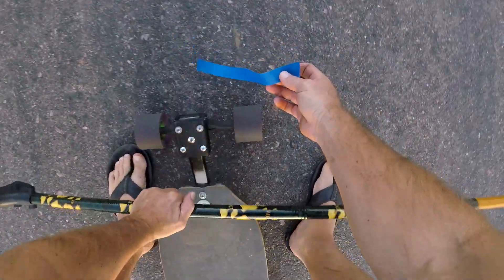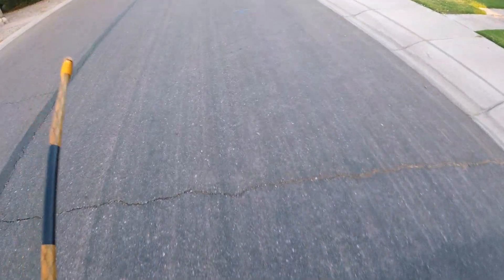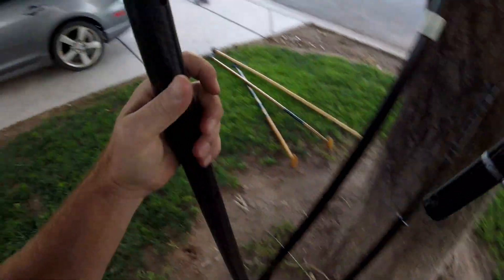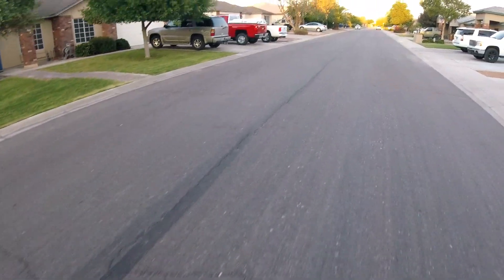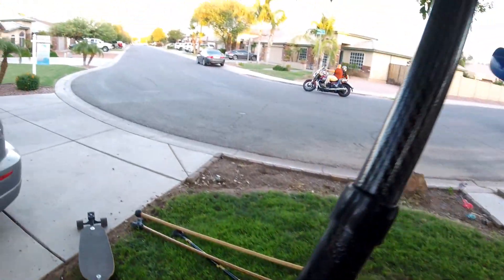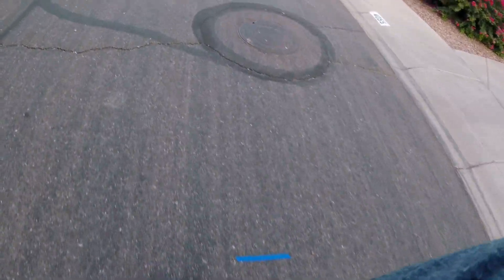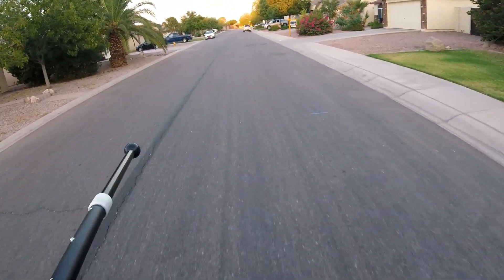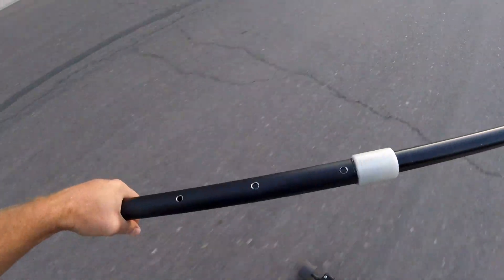BraapStik Kong Ball Better than Kahuna Creations and Ratan Land Paddles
So the recent mod we did with adding a kong ball to the BraapStik Performance Land Paddle was a big perk.. more grip definatly eguals more rip.. Check out this comparison of the popular Land Paddles.